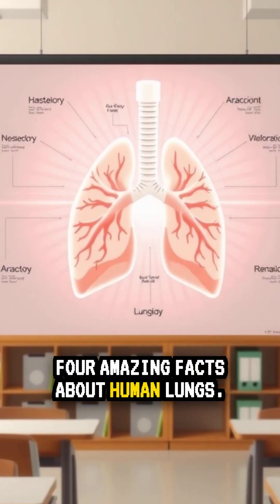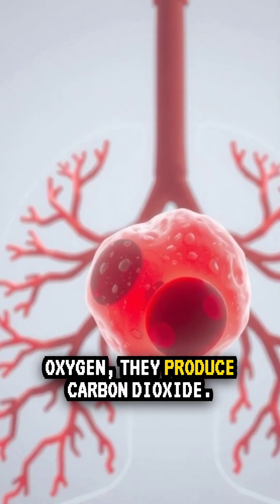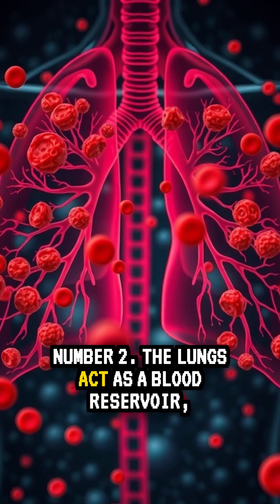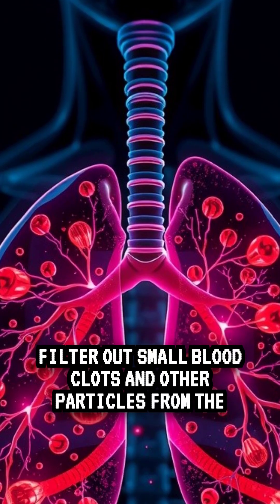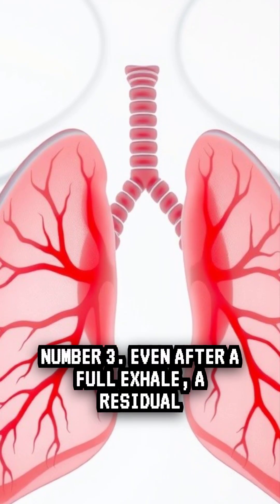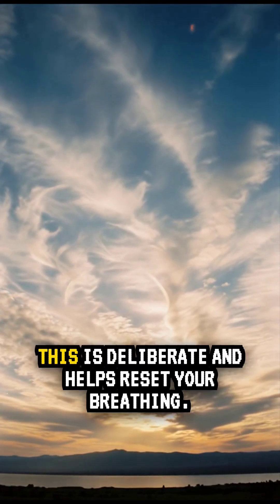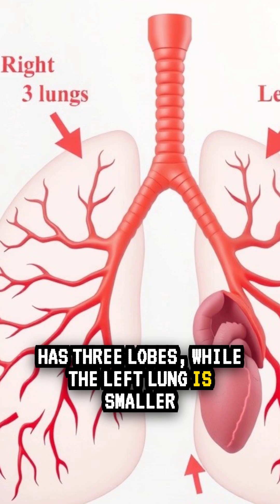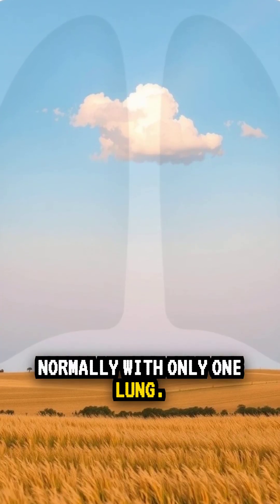Four Amazing Facts About...Human Lungs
The lungs are self-cleaning, using mucus and tiny hair-like structures called cilia to trap and remove inhaled microbes and debris.